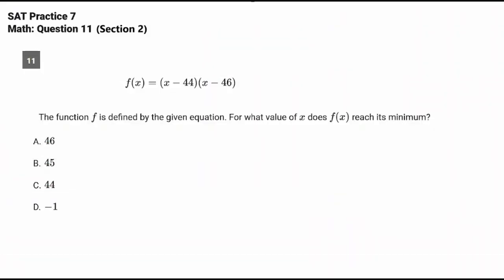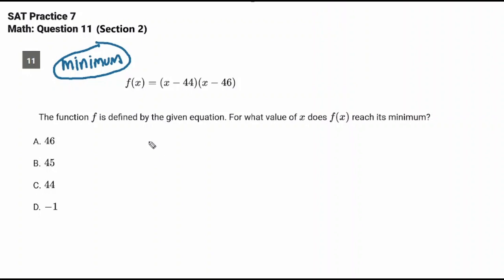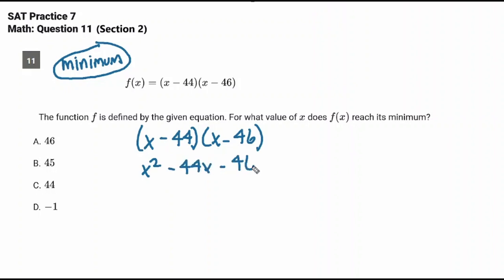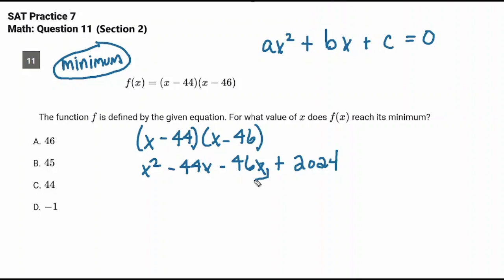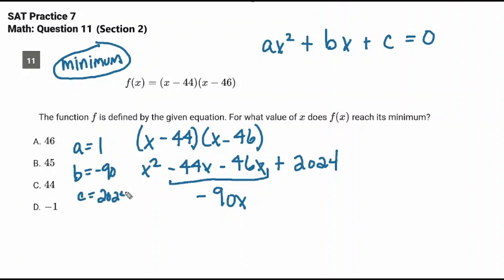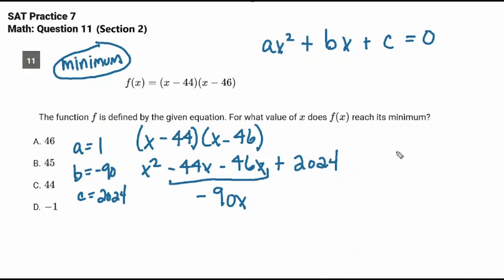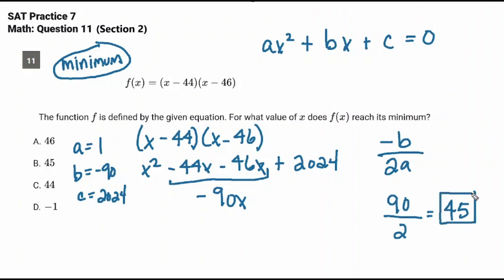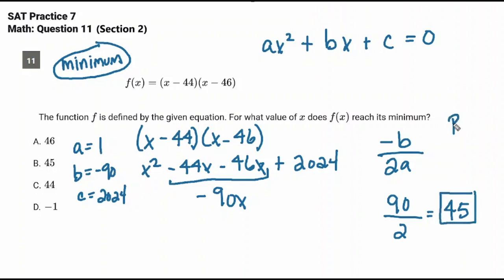SAT Practice Test 7: Math Section 2: Question 11. S2Q11. f(x) = (x - 44) (x-46) minimum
The function f is defined by the given equation. For what value of x does f(x) reach its minimum?

Here's how to do Question 11 from the second math section of SAT Practice Test 7.

This problem is a quadratic equation problem. If (1) you know the quadratic equation and (2) you know the little formula for finding a quadratic minimum, you can plug and chug your way through it quickly and easily. That's the good news.

The bad news is that there is no other way to do it. So you have to know the formulas.

I promise and swear that a problem like this one will appear on your SAT. So, please, know the formulas. (They aren't in the SAT formulas box.)